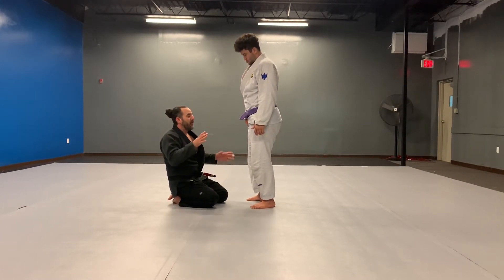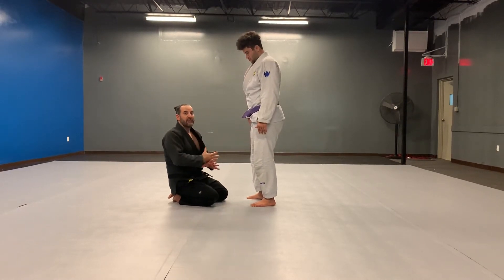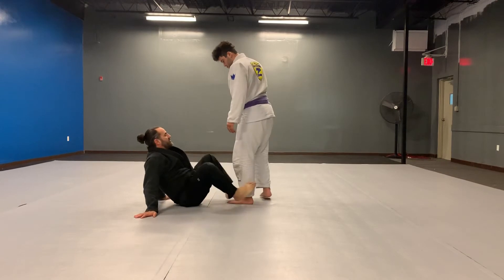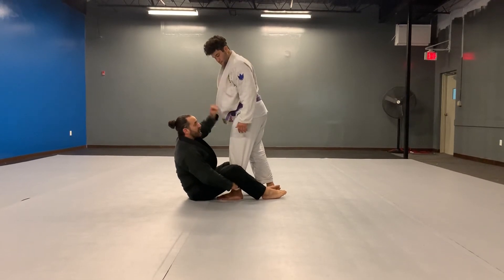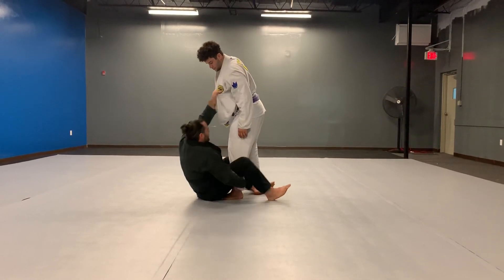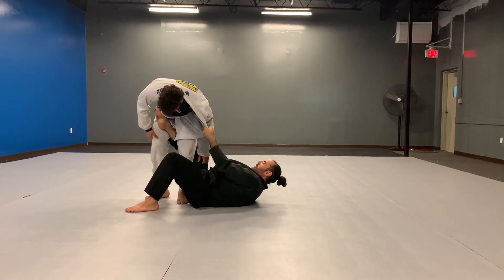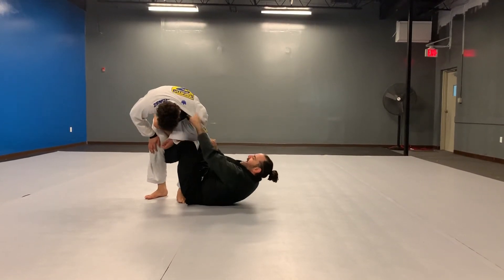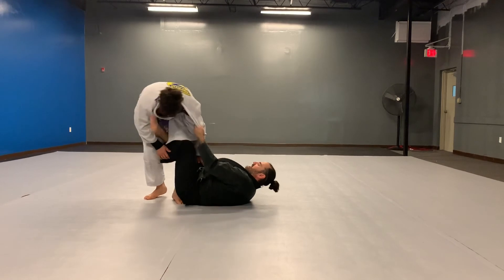De La Riva Guard Position